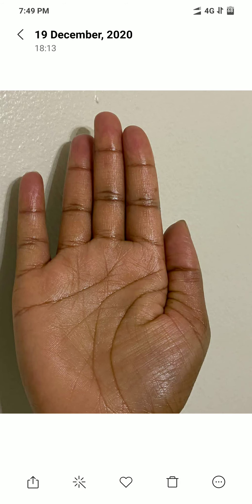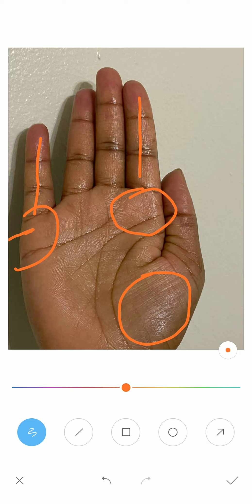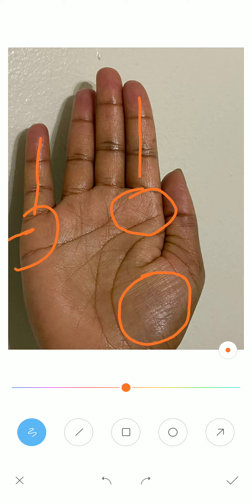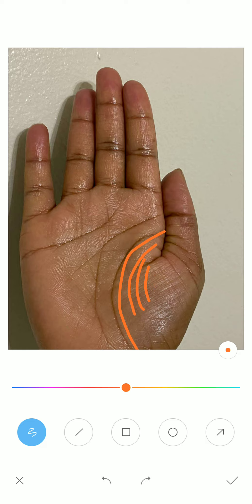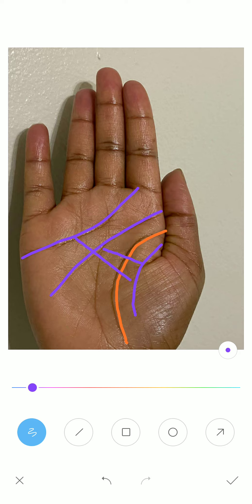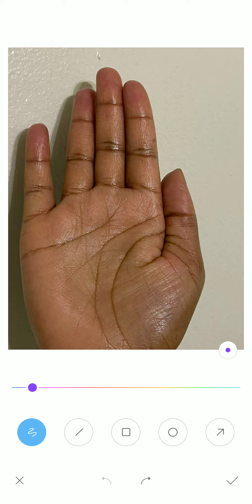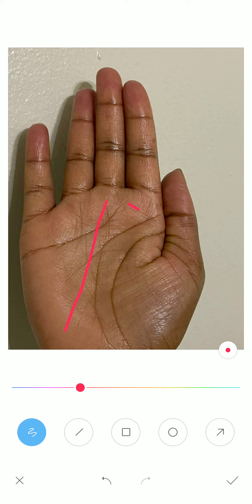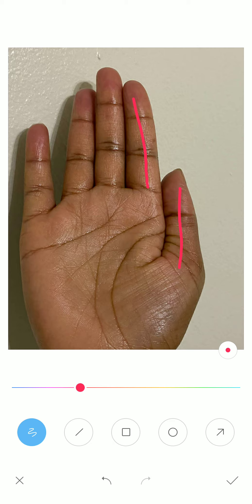HAPPY MARRIAGE SIGNS | SUCCESSFUL MARRIAGE | Hastrekha - Palm Reading | PALMISTRY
HASTREKHA - PALM READING